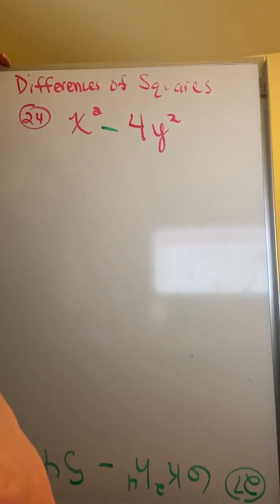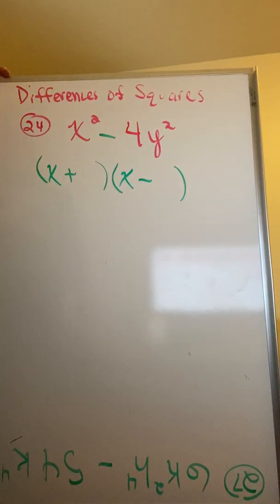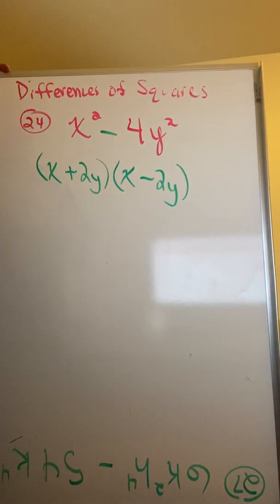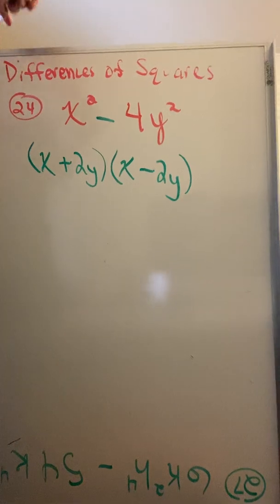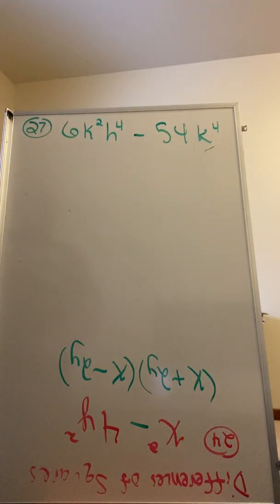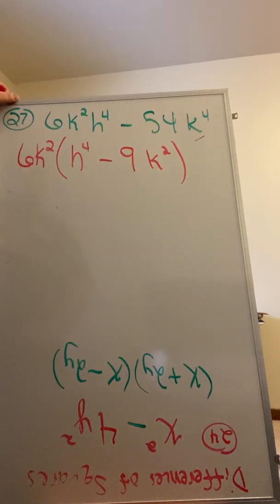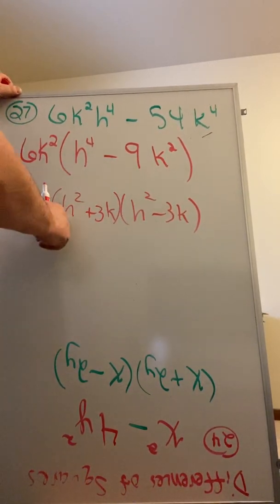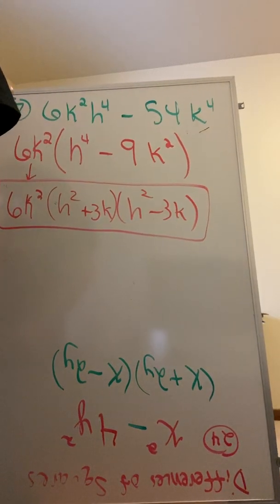Differences of squares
page 502 notes